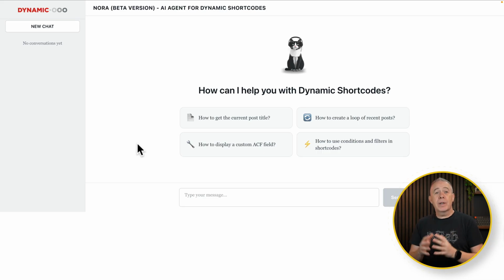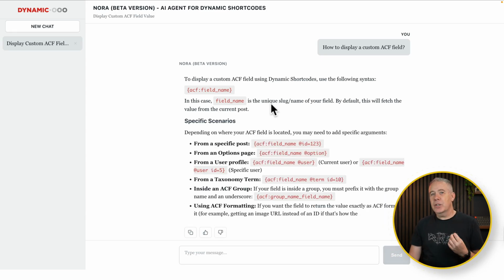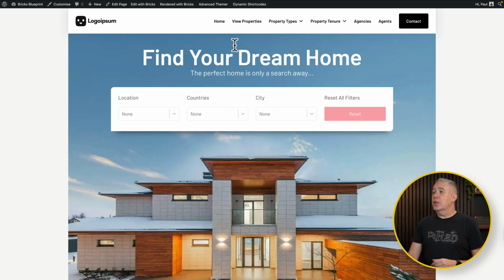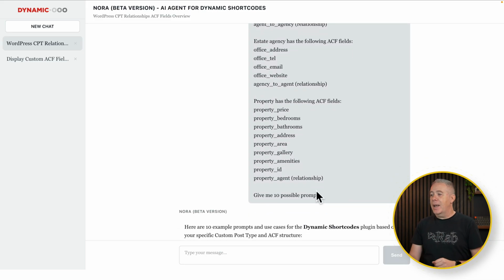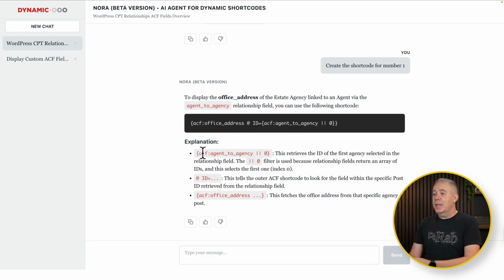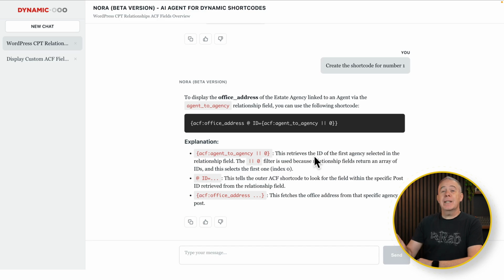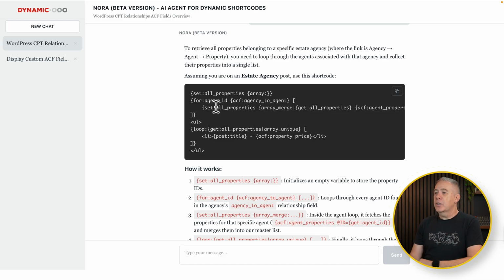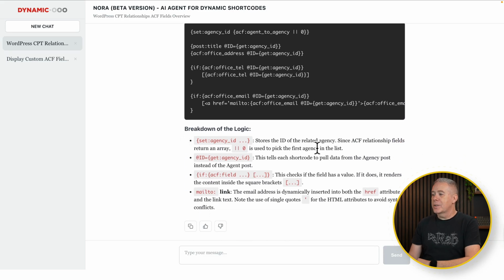Speed Up WordPress Development with This New AI + Dynamic.ooo Tool!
In this video, I take a deep dive into Nora AI — a new AI-powered platform created by the team behind Dynamic.ooo.

Designed to streamline the process of creating and managing dynamic shortcodes, Nora AI makes it easier than ever to output and manipulate dynamic data from tools like ACF, MetaBox, ACPT, and more, across all major page builders, including Bricks, Breakdance, Elementor, and WordPress core with Gutenberg.

I'll walk you through real-world use cases on a real estate website with custom post types and relationships.

I show how Nora AI can generate complex dynamic shortcodes, explain their functions, and even help seasoned users speed up development or simplify things for beginners.

Learn how to create advanced features using dynamic shortcodes and discover how Nora AI can revolutionise your workflow.

Watch the video to see Nora AI in action and make sure to check out the beginner’s guide video

► WORDPRESS PLUGINS ◄